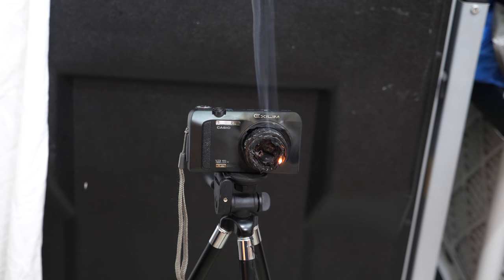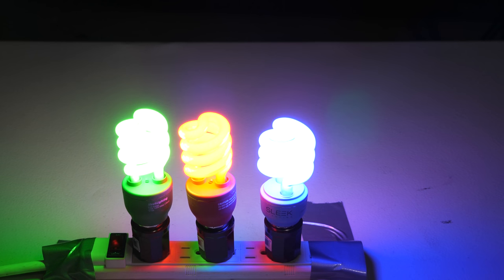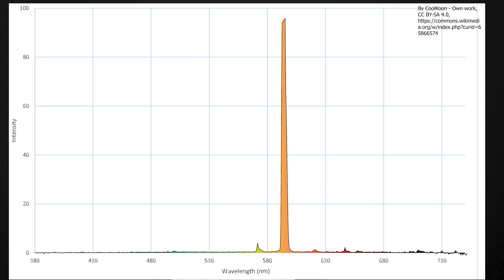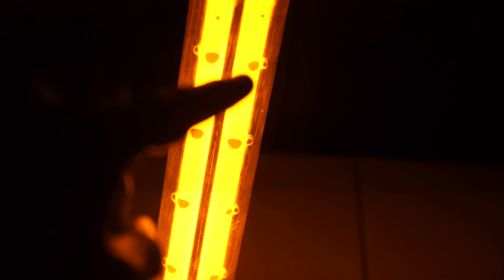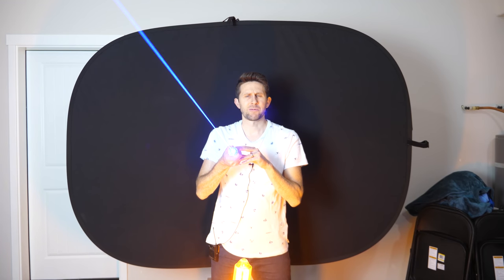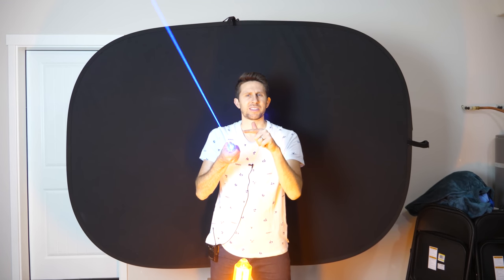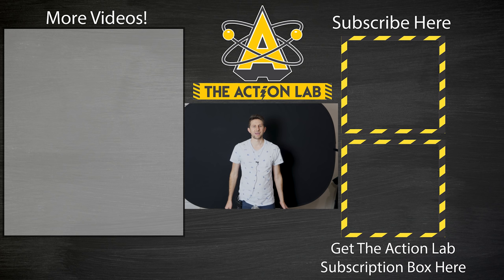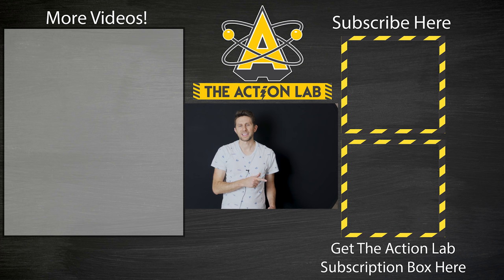Shining a 5W Burning Blue Laser Directly Into a Recording Camera—What Does It Look Like?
In this video I show you what it looks like to shine a super bright burning blue laser directly into the camera while it is recording! I talk about why colored lights look white when over-exposed on camera.